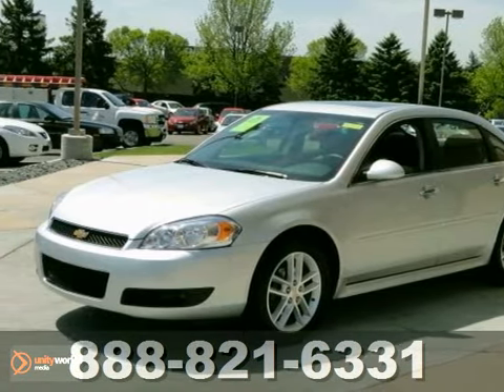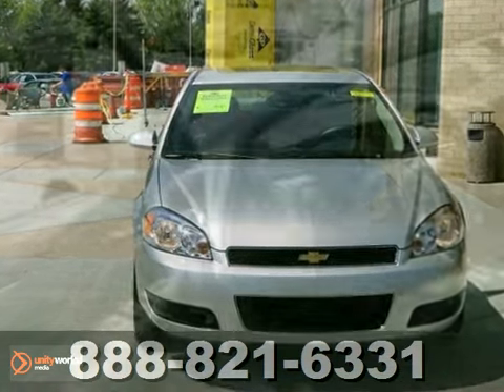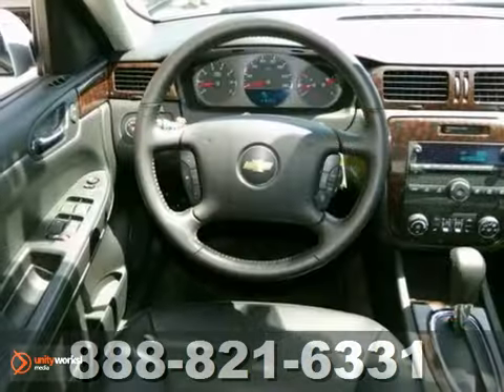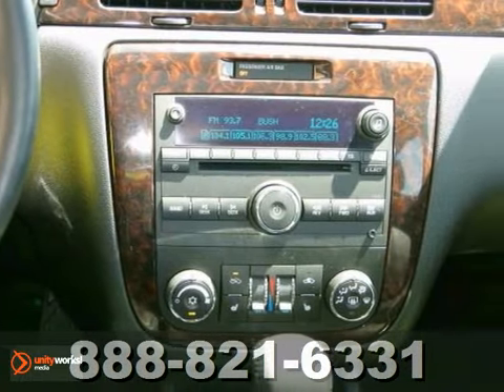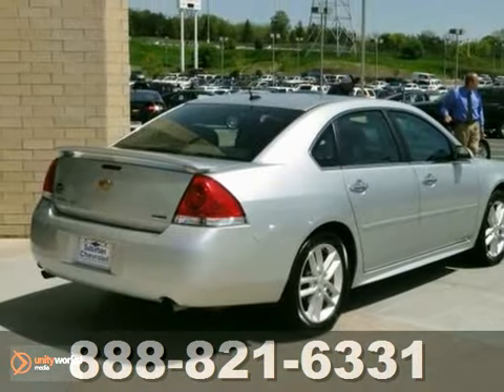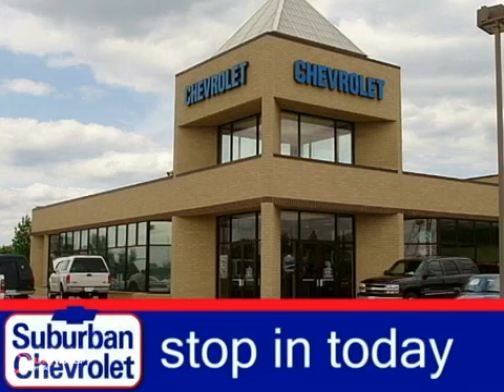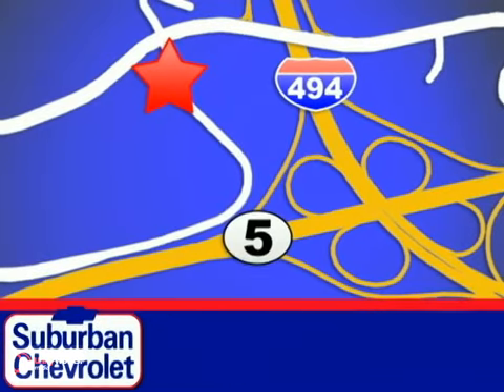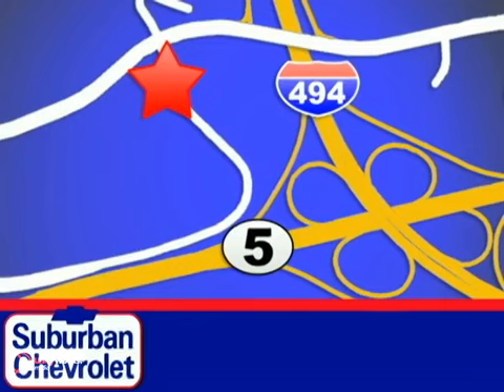2012 Chevrolet Impala #4254 in Minneapolis St Paul, MN SOLD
SOLD - If you are looking for real value on a great used car, Suburban Chevrolet invites you to call and make an appointment to view this 2012 Chevrolet Impala, stock# 4254. We are conveniently located near Minneapolis St Paul, MN and known for our great selection, reliability and quality. Call to take a look at this 2012 Chevrolet Impala today.

Suburban Chevrolet
12475 Plaza Drive
Minneapolis St Paul MN, video